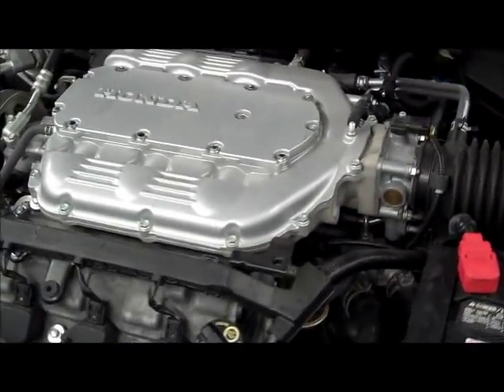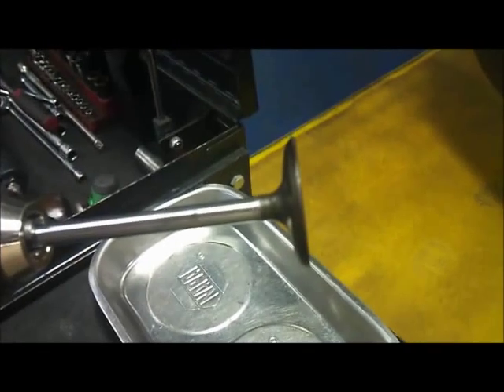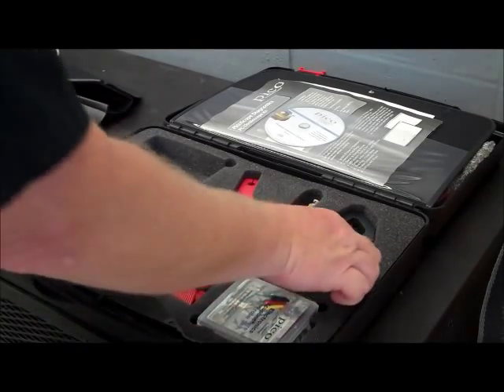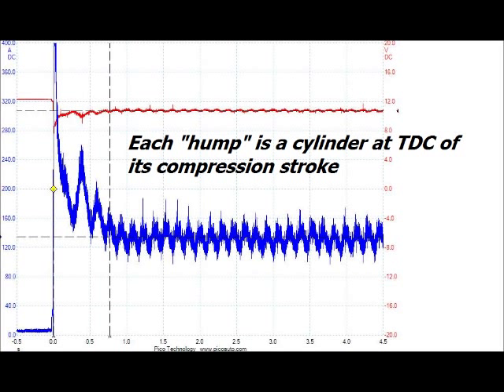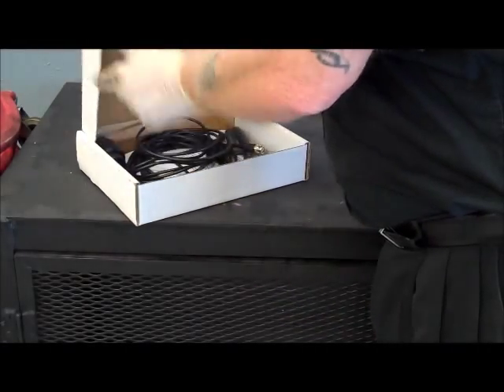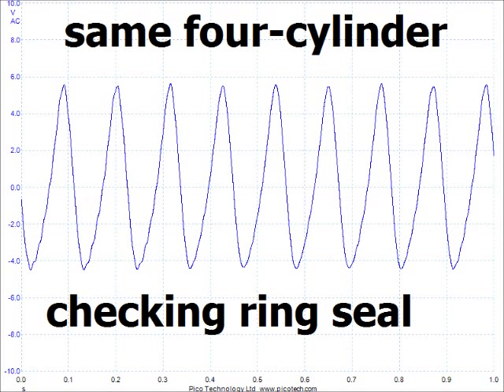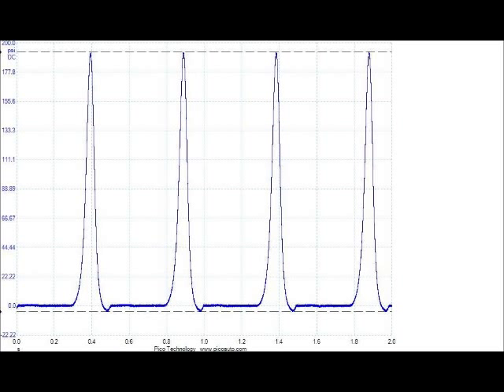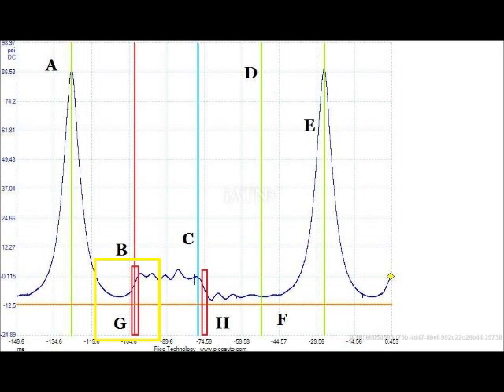The Trainer #13: Scoping Out Drivability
Diagnosing drivability problems on today's cars presents several challenges to technicians. Many engine designs are unforgiving of even minor flaws, and are quick to let their driver's know they aren't happy by bucking, spitting, and turning on the Check Engine light. Finding these minor discrepancies takes a trained eye, a little patience, and the right equipment.

One such piece of equipment is the Digital Storage Oscilloscope, or DSO. This modern version of the old big-box engine analyzers many of us grew up with is capable of much more than simply tracing secondary ignition patterns. With the addition of a few accessories, it becomes a powerful and time saving tool that can help you find those minor discrepancies when other diagnostic techniques will not.

Join technical editor Pete Meier as he shares some of those techniques in the November 2011 edition of "The Trainer".